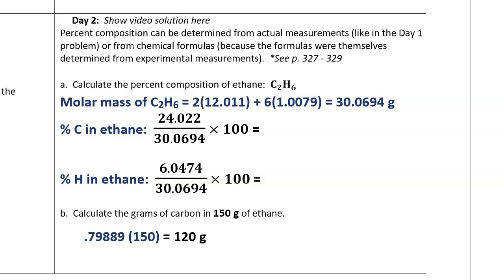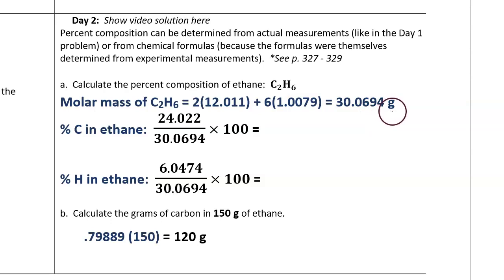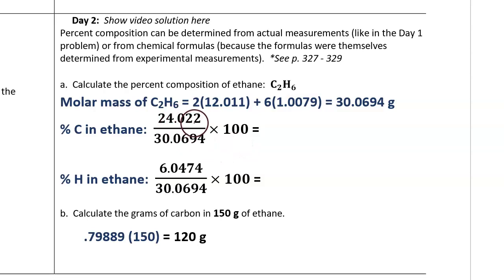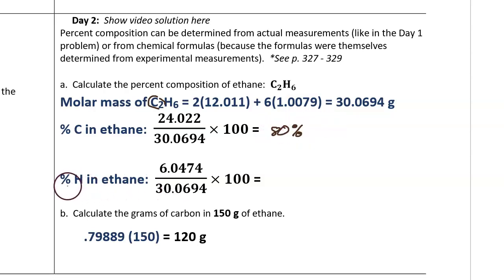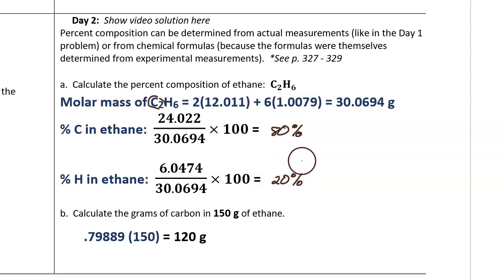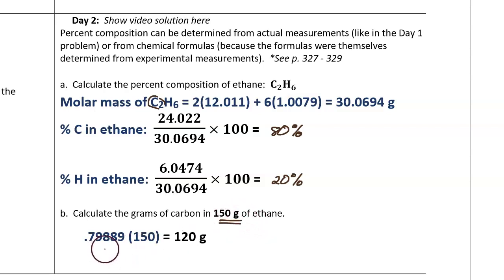Bellwork Wk 16 Day 2